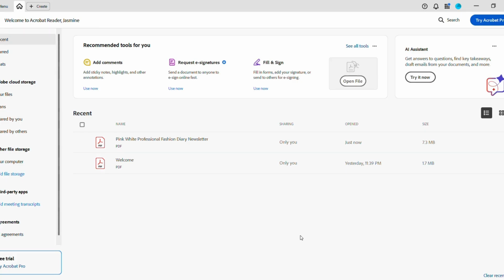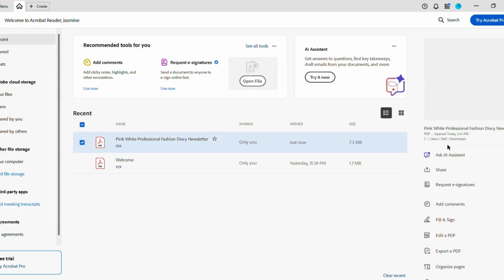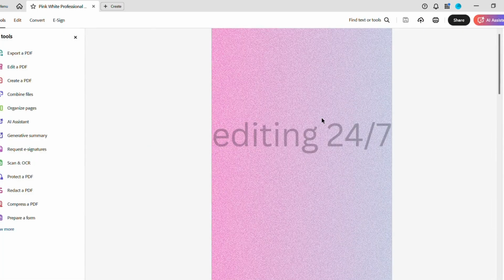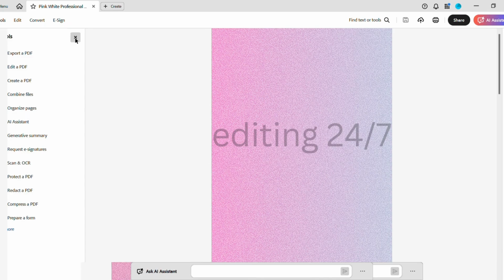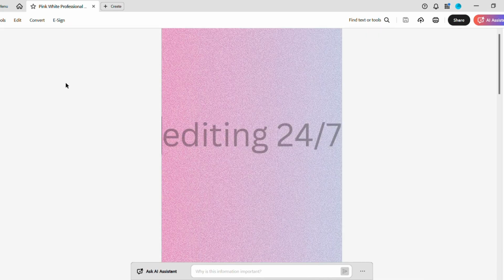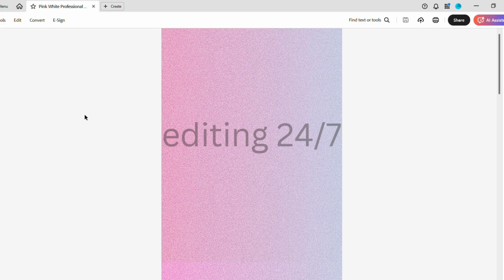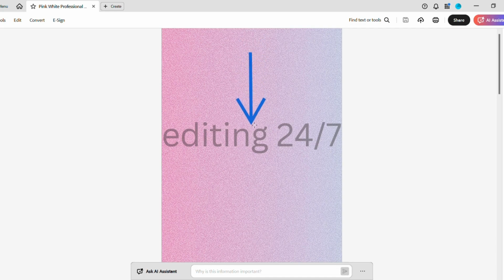How to Add Arrow in Adobe Acrobat 2025?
Need to add an arrow in Adobe Acrobat? In this step-by-step tutorial, I’ll show you how to insert, customize, and edit arrows in your PDF using Adobe Acrobat. Whether you're annotating, highlighting, or directing attention to something important, this method is super simple!

💬 Have Questions? Drop them in the comments below, and I’ll be happy to help!